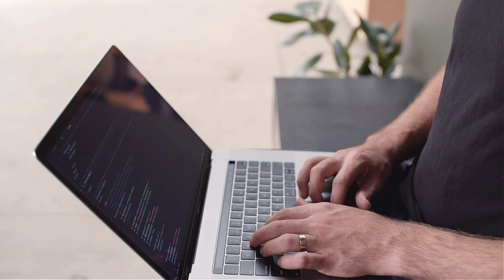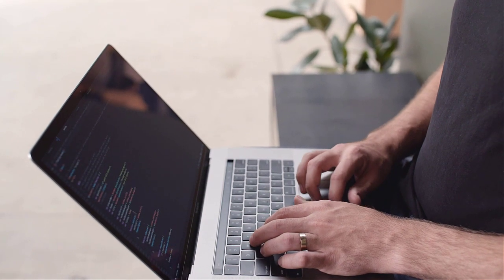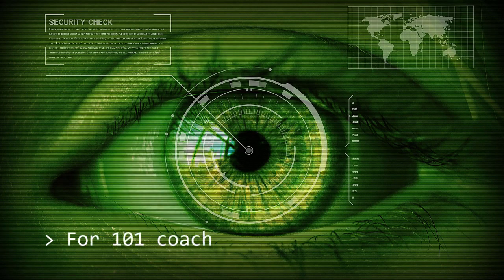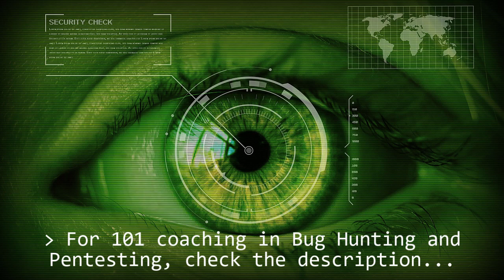Your first Steps in Bug Bounty Hunting - The Fast Way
________________________________________________________________________________________________ In this video, Katie Paxton-Fear @InsiderPhD and I talk about your first 3 steps for getting into bug bounty hunting.

Books I recommend for Penetration Testing and Ethical Hacking:

1. TJ O'Connor - Violent Python
2. Dafydd Stuttard - Web App Hacker' s Handbook (2nd Ed)
3. Peter Yaworski - Web Hacking 101
4. Jon Erickson - Hacking: The Art of Exploitation (2nd Ed):
5. Peter Kim - The Hacker Playbook 3 (2018)
6. Peter Yaworski - Real-World Bug Hunting